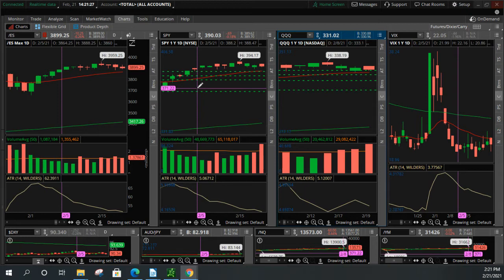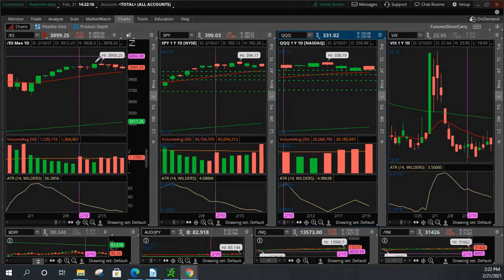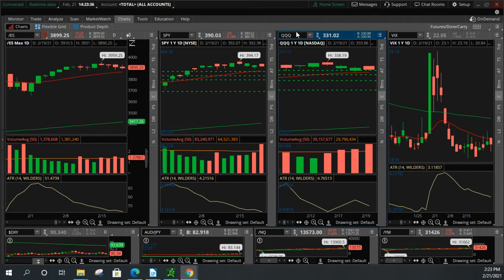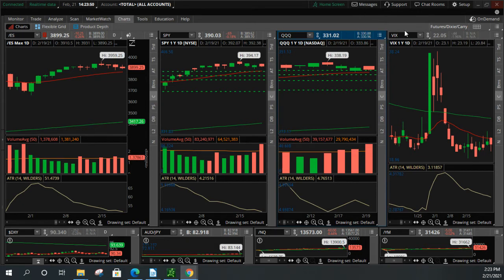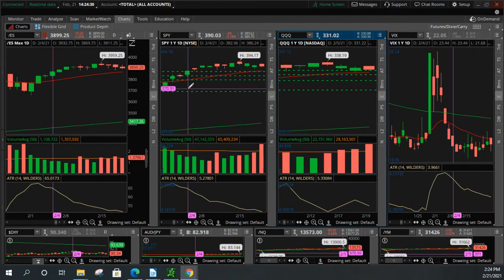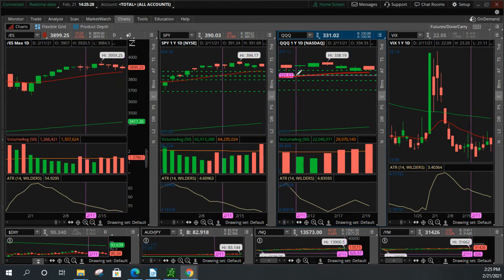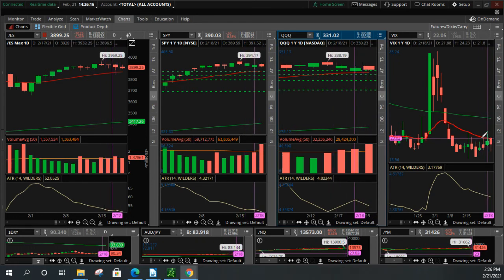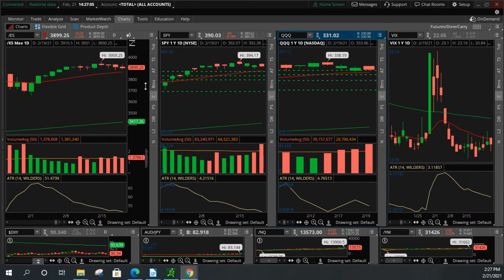How I figure out overall Market Direction - BlackMarket